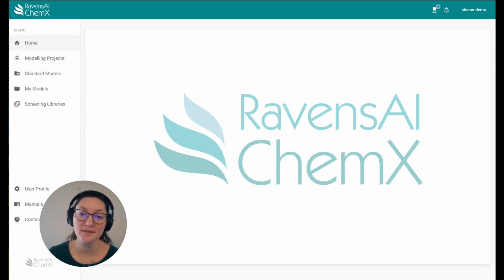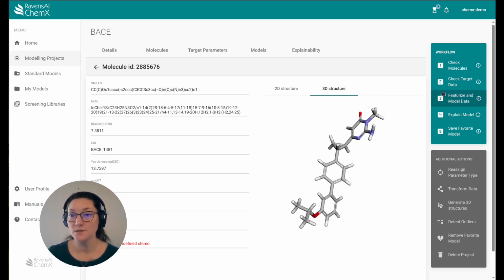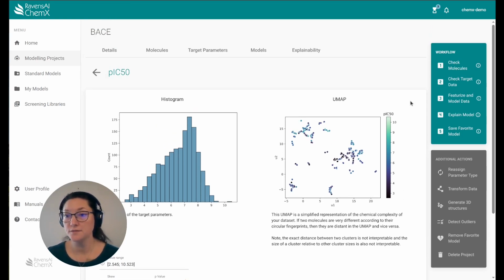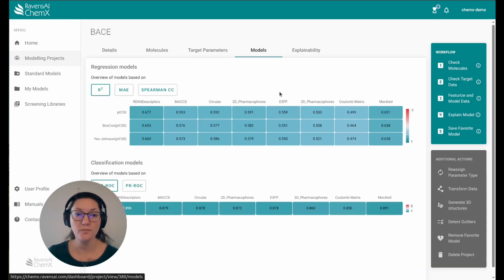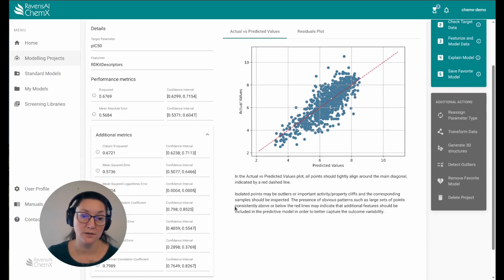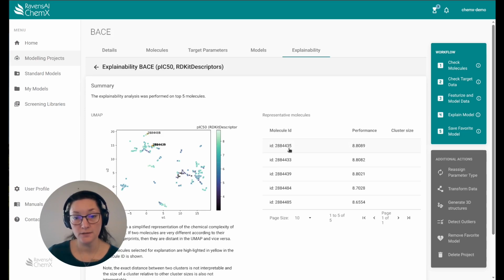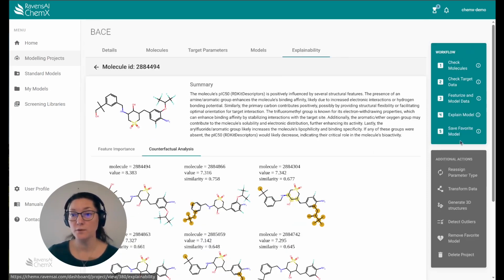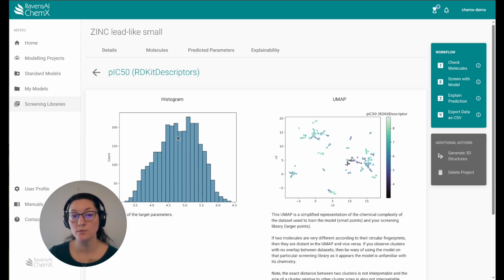Welcome to RavensAI's ChemX!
ChemX is our automated machine learning platform specifically designed for molecular data.